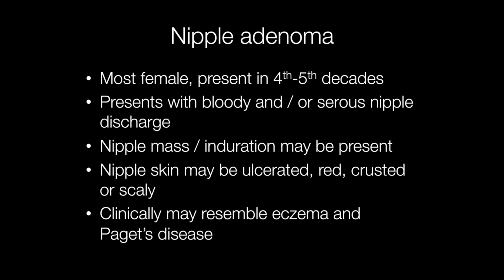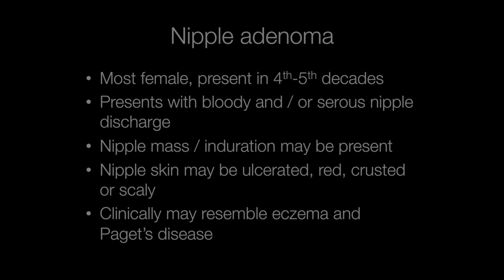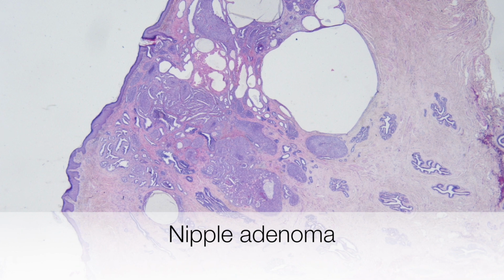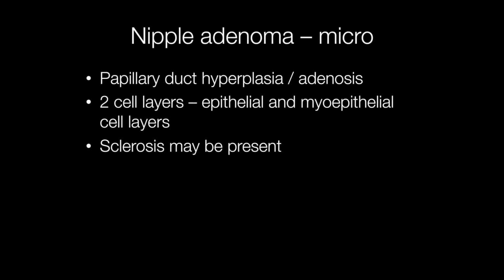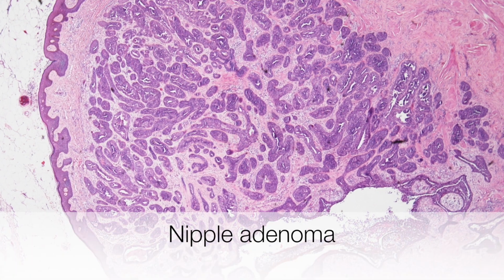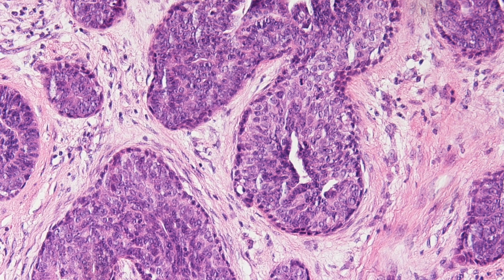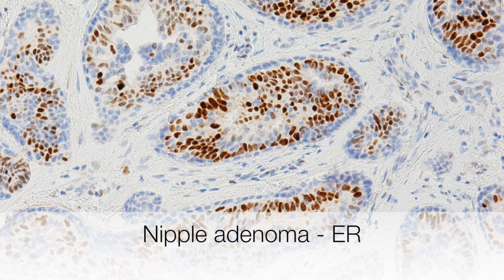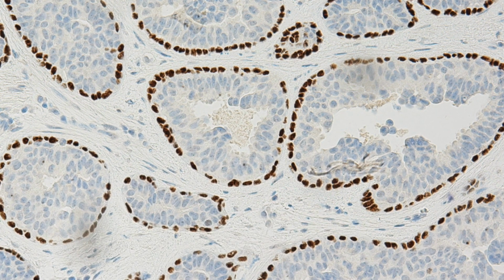Nipple Adenoma - Pathology mini tutorial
A brief overview of the presentation and histology of nipple adenomas.